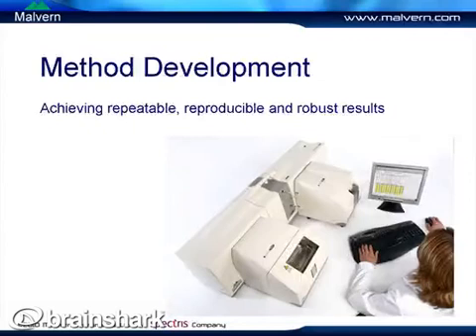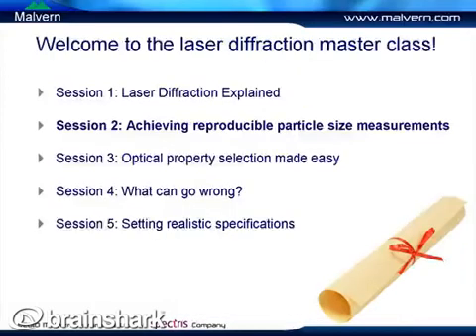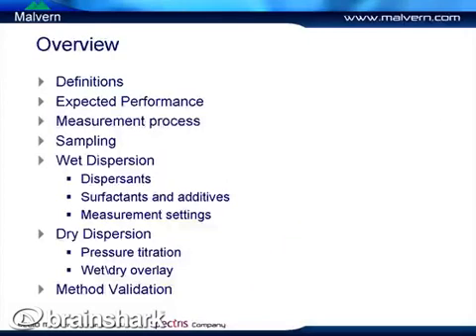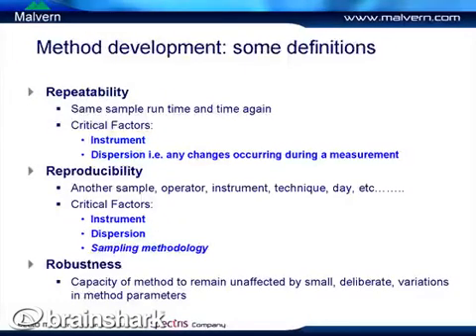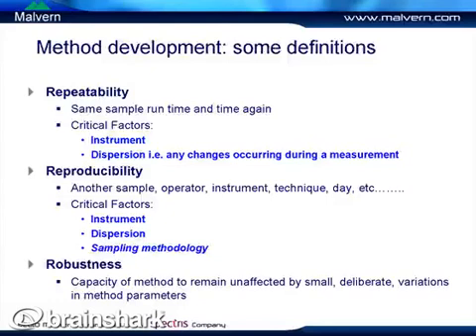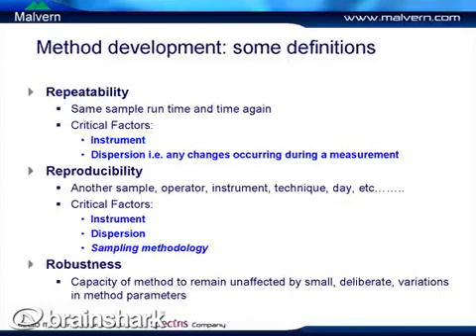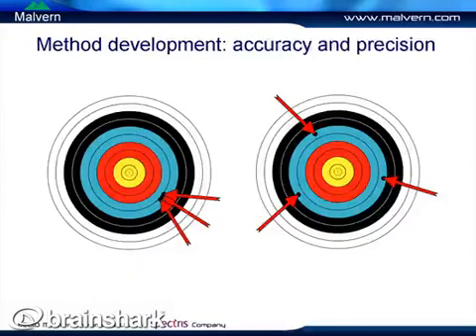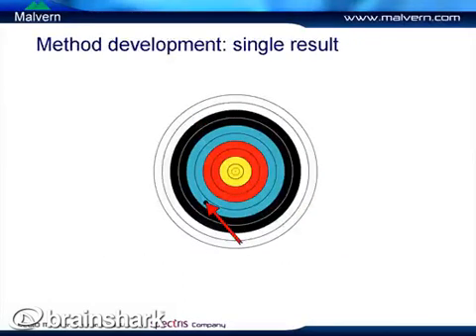Laser diffraction masterclass 2 - method development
This presentation describes how reproducible, robust measurements can be made using laser diffraction, following the guidance provided in ISO13320, USP 429 and EP 2.9.31.